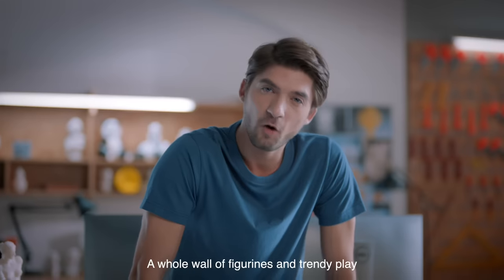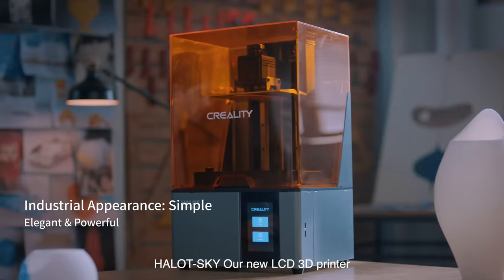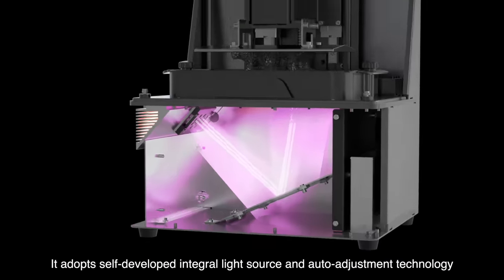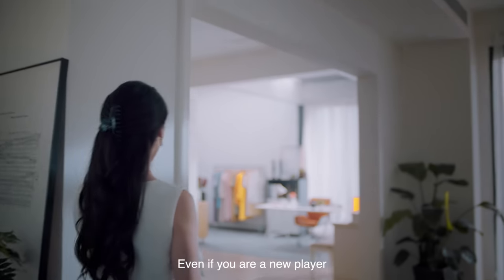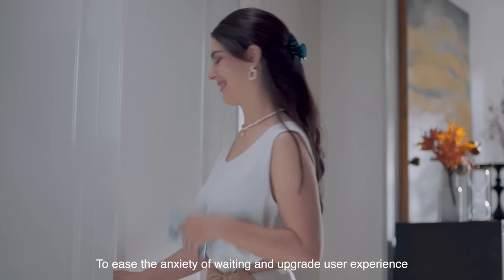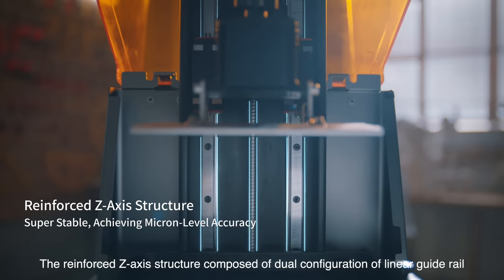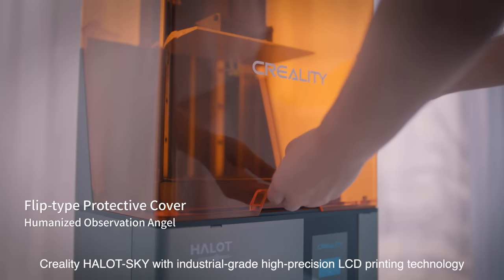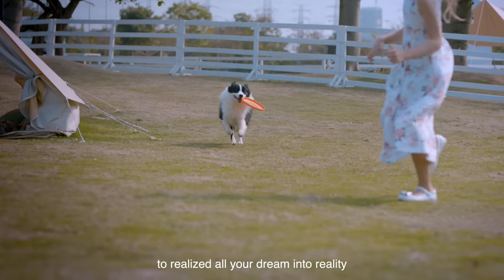Product Introduction | Creality HALOT-SKY Resin LCD 3D Printer Global Launch Event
HALOT-SKY resin 3d printer is a new generation of flagship resin 3d printers. Unlimited innovation drives resin printing future.

Core technology upgrade for a brand new generation:
Integral light source
AI hardcore brain
High agility slicing
High stability Z-axis
WIFI-APP intelligent control
OTA online upgrade
Flip protective cover
Self-developed system+5-inch portrait mode display

Realize all your dream into reality.